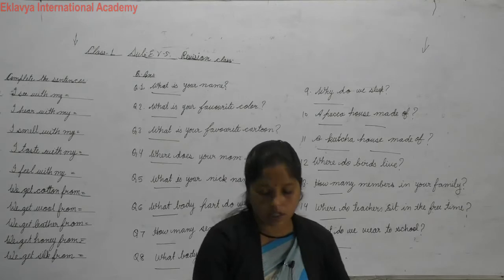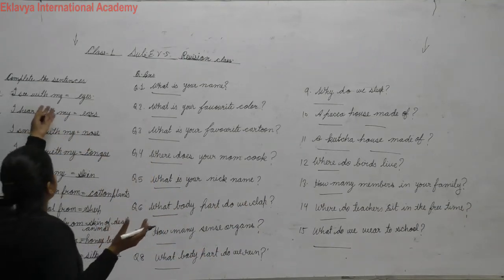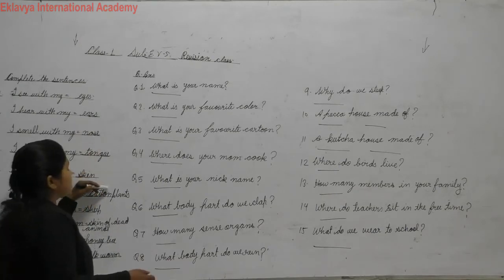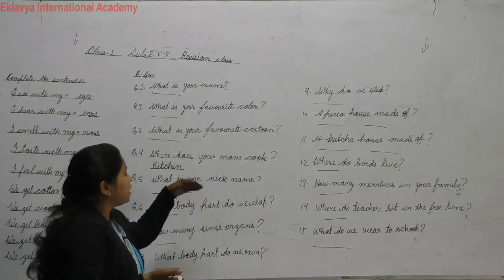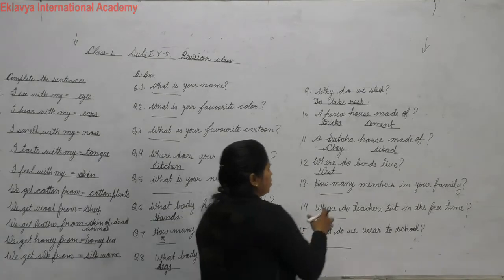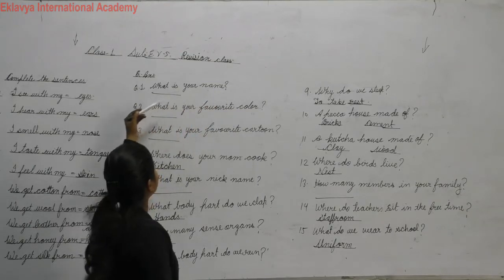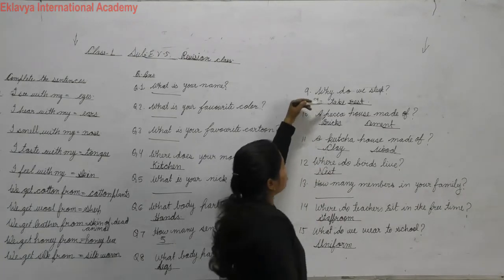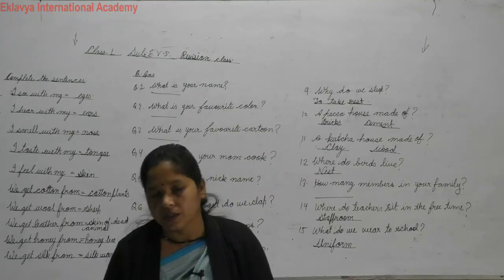I EVS Revision